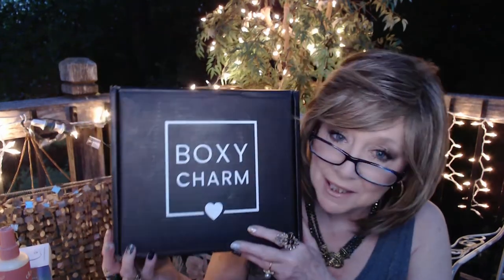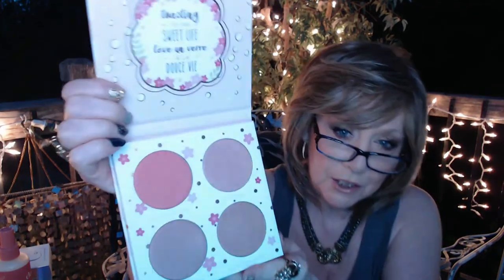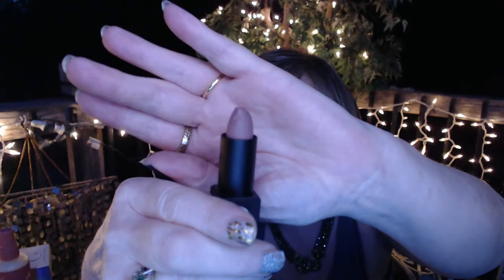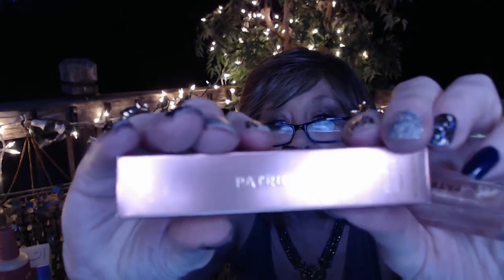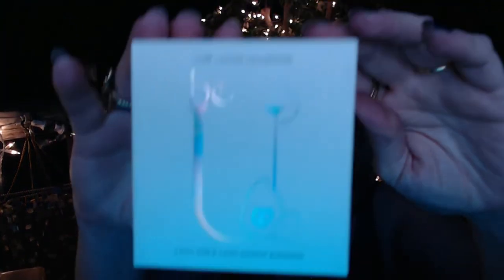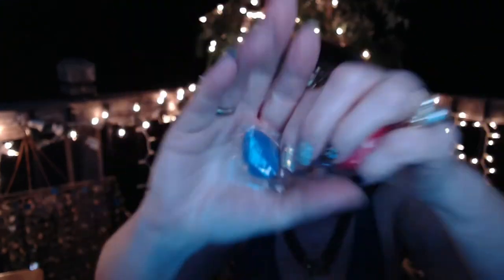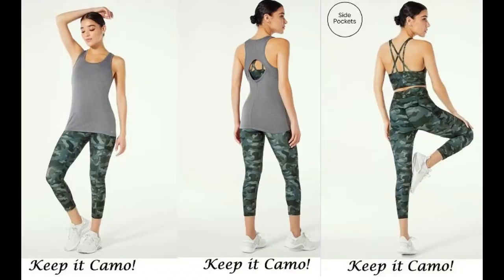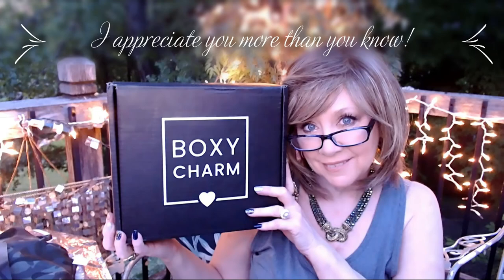Boxy Luxe June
Hi everyone!!

Nancyit'sabouttimeyoutookcareofyourskin!!

If you are new to Boxy Charm and you use my link...I have no idea if you get a discount, or "Charms" but I would hope you do!!! But I would get 500 Charms to use on BoxyCharms website for heavily discounted products

Boxy Luxe
$59.99/quarter
8+ Full Sized Items

My June '22 Boxy Luxe Value was $295.00

Ellie is a monthly activewear subscription box powered by women, for women. The outfits change every month and you get to choose the one you would like, you can also choose to skip a month as well.

XOXO,
Nancy